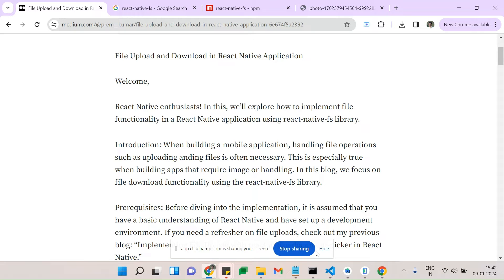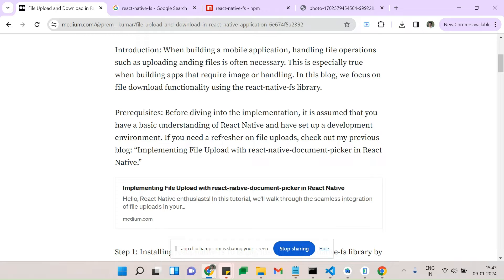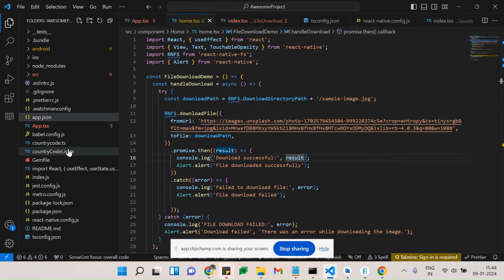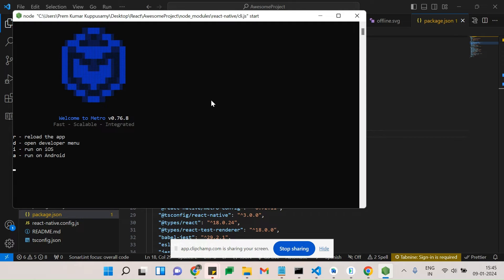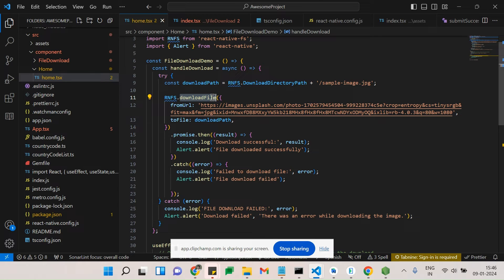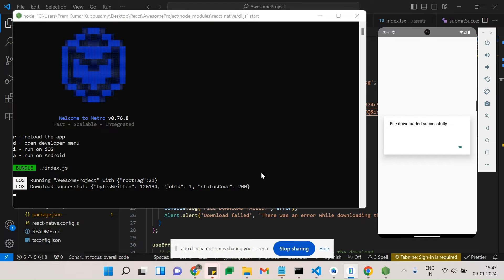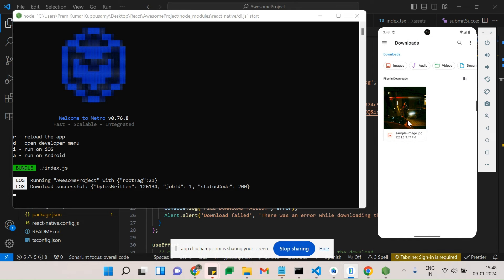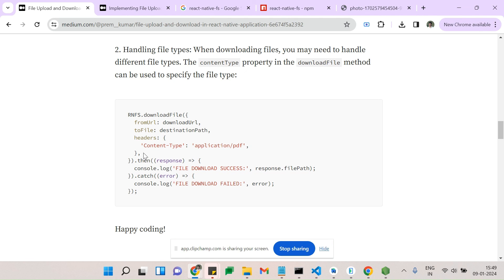File Upload and Download in React Native Application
Explore how to implement file functionality in a React Native application using the react-native-fs library. This tutorial covers file download functionality, providing step-by-step instructions for installation, configuration, and usage of the library. Learn how to handle file downloads, configure file paths, and enhance your React Native app with powerful file operations.